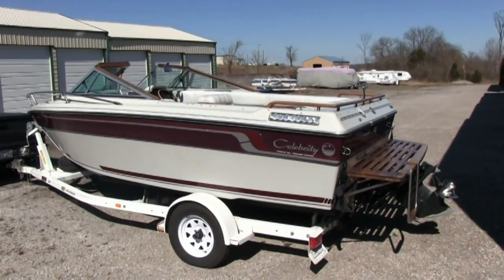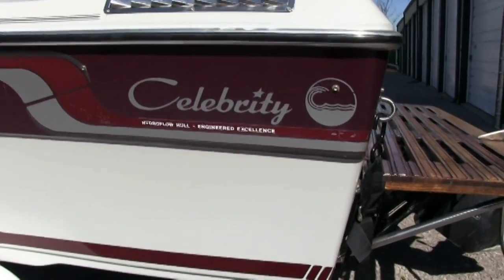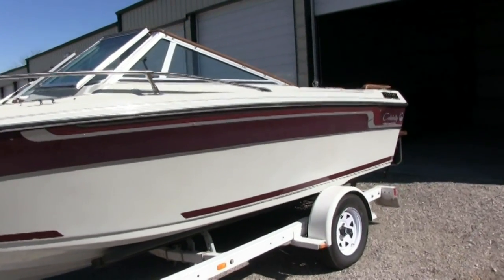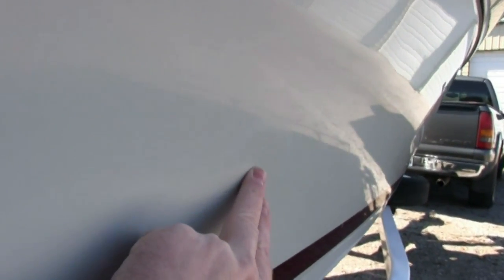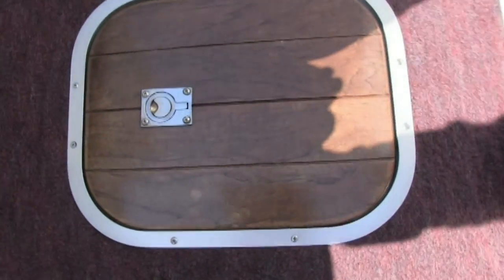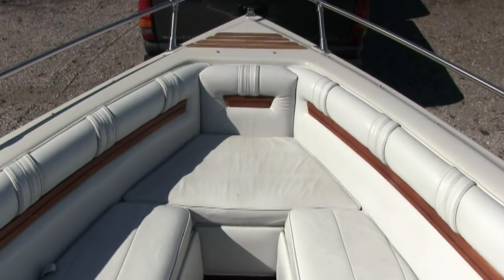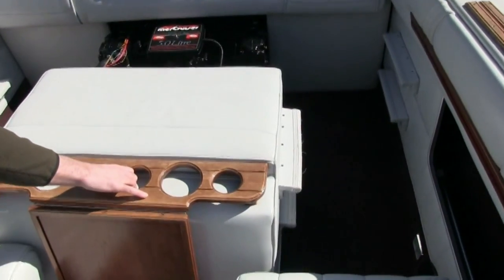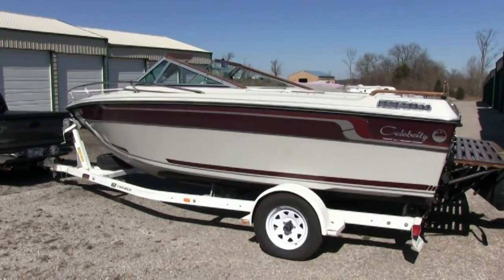1987 Celebrity 190VBR runabout bowrider ski boat walk-around tutorial video (SOLD)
For sale by owner: SOLD 4/4/2018
HelpSellMyRV.com
Louisville Kentucky